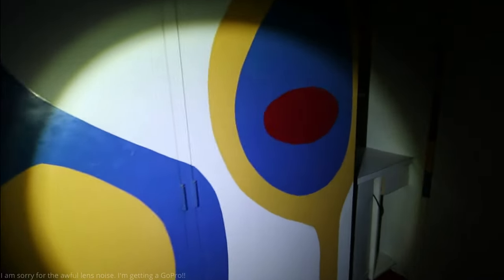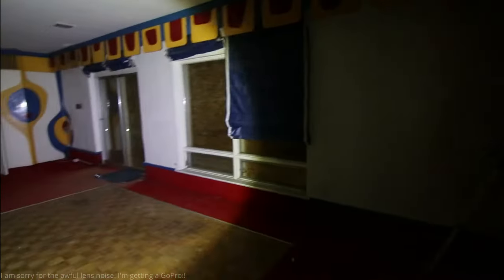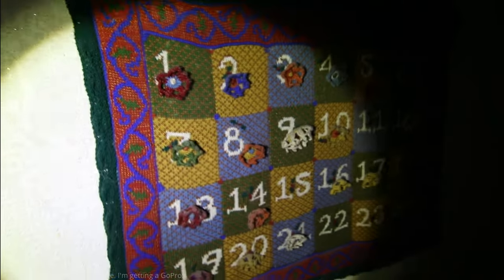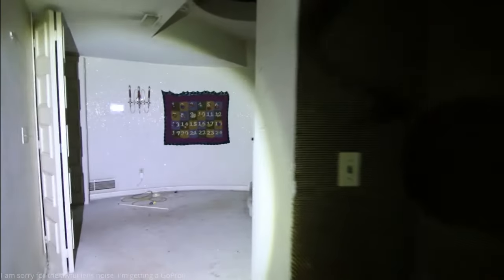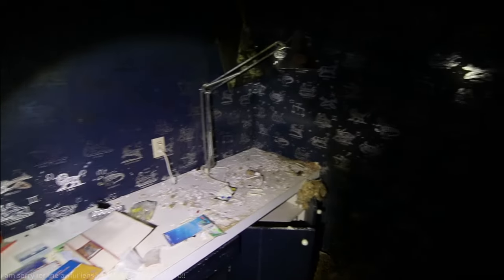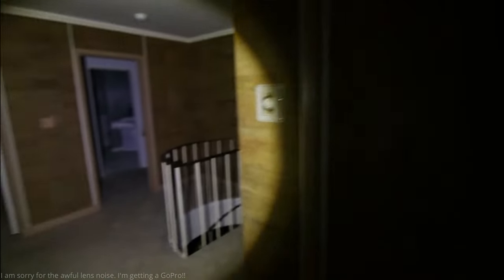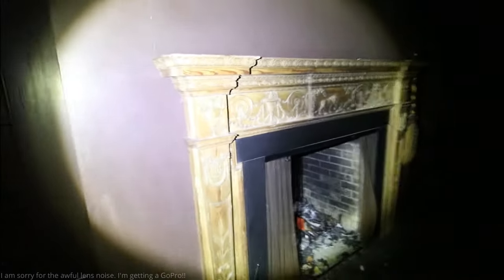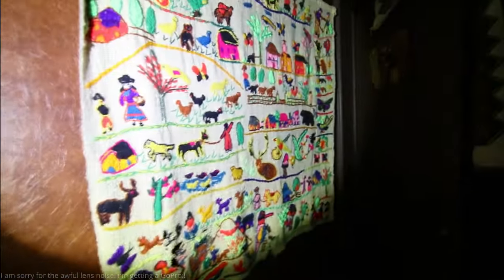The 1960's Clockwork Orange House - Explorer almost attacked by ghost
This was the home of John Patrick Sheridan, a wealthy prospector and mine developer from Ontario. The house is a wonderful mix of 1960's craziness. The 60's stove, the intricate mantle carvings, the vibrant and loud colours painted on the walls, the wallpaper and two pools out in back.

Yes the sound is annoying because of the fkn lens constantly focusing. Next video will be shot with another device.